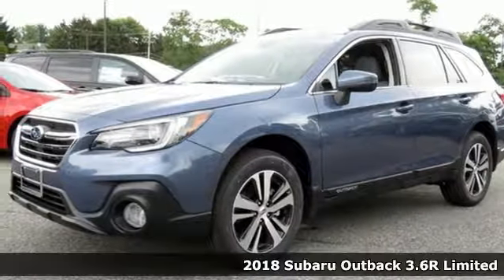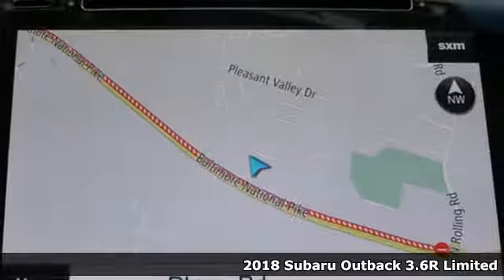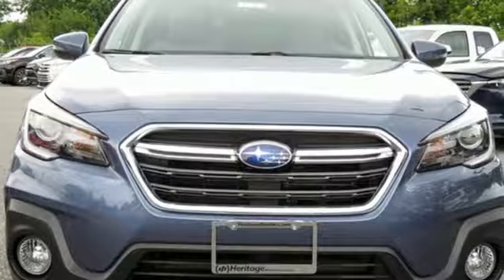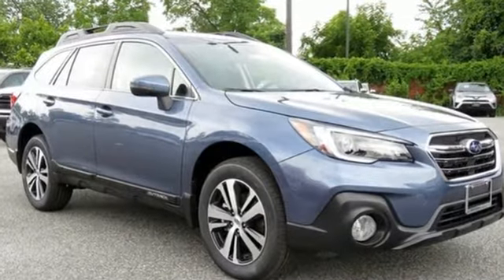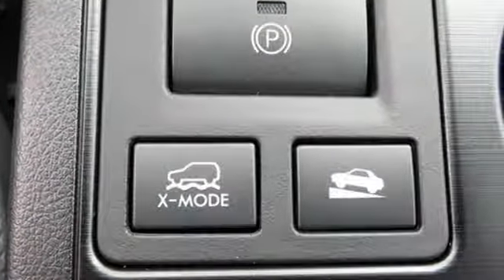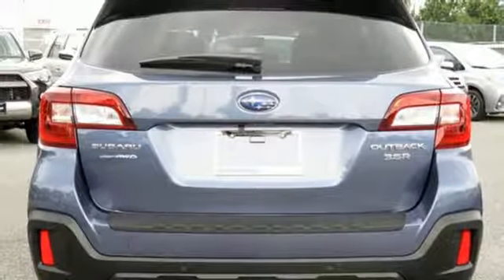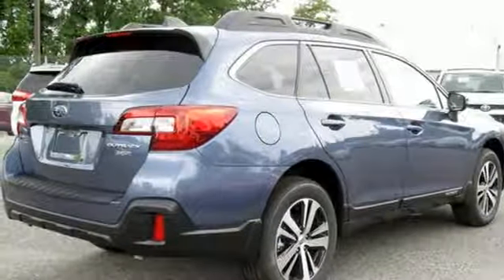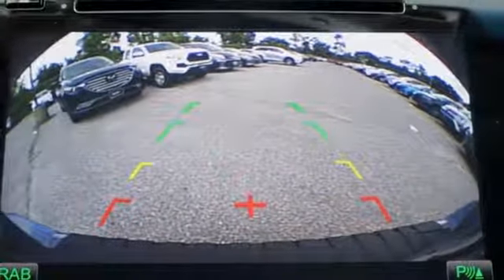New 2018 Subaru Outback Baltimore, MD 5S889425 - SOLD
Year: 2018
Make: Subaru
Model: Outback
Trim: 3.6R
Engine: 3.6L Boxer H6 DOHC 24V
Transmission: CVT Lineartronic
Color: Blue
Interior: Gray
Stock #: 5S889425
VIN: 4S4BSENC3J3389425

Address:
6624 A Baltimore National Pike